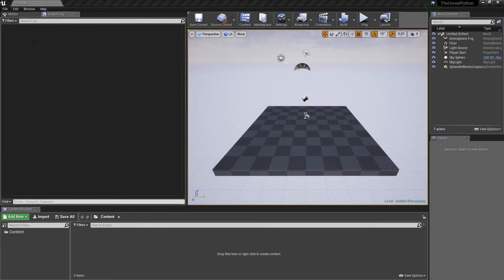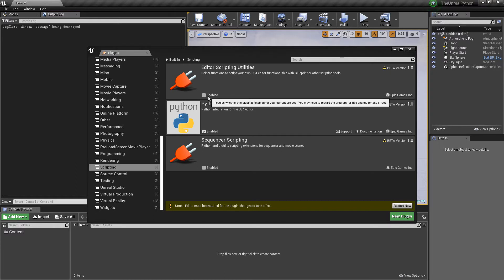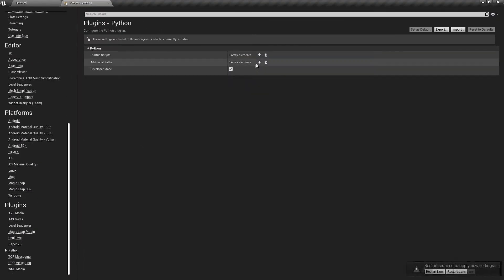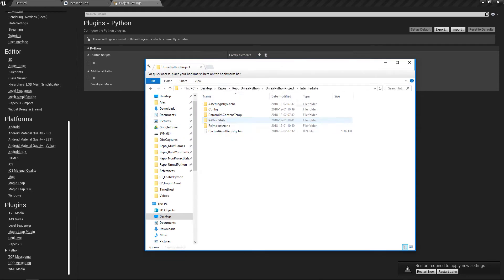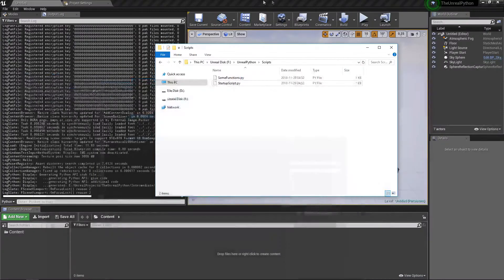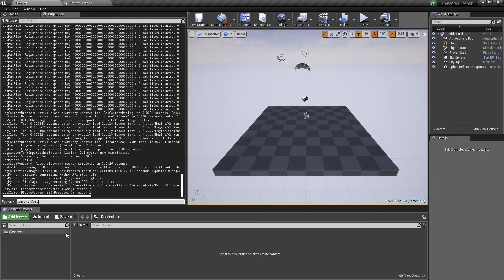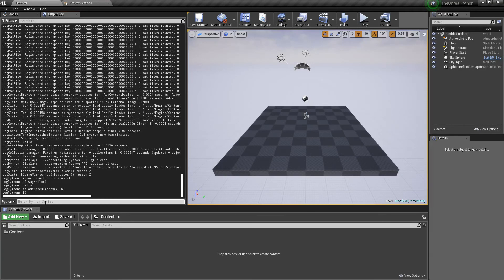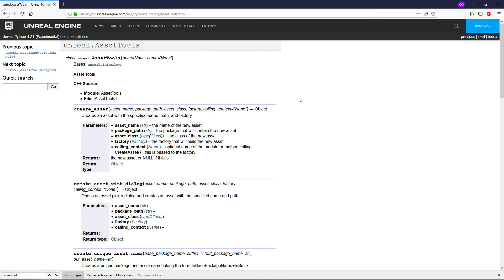UE 4.21 - How To Enable Python Plugin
Unreal Engine 4 - How To Enable Python Plugin